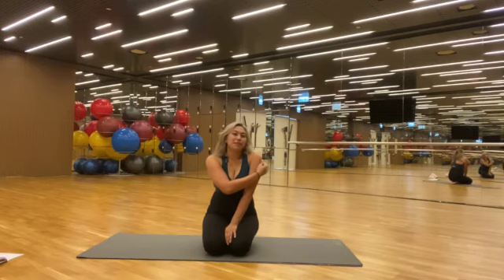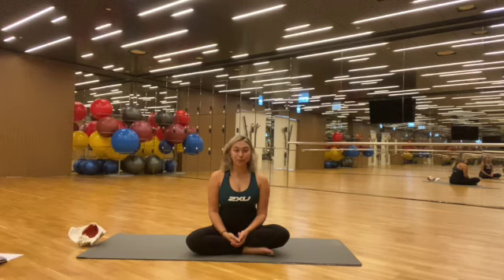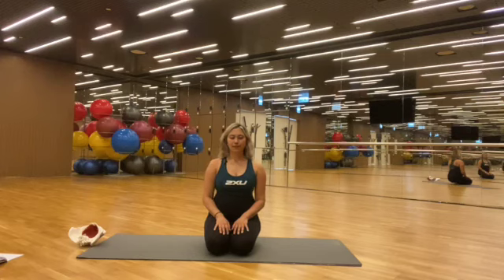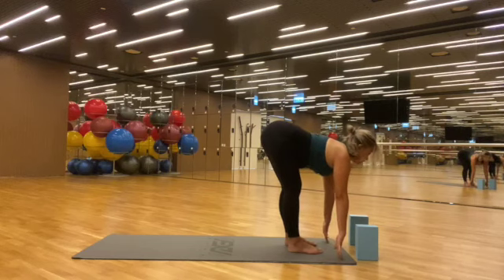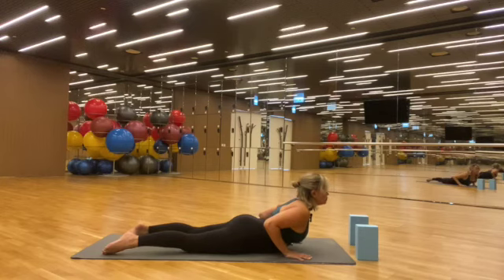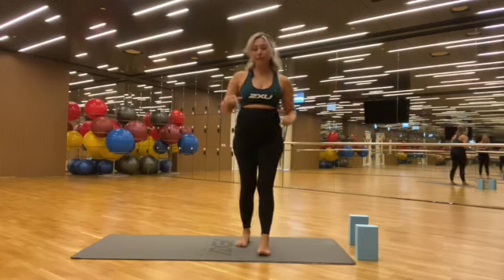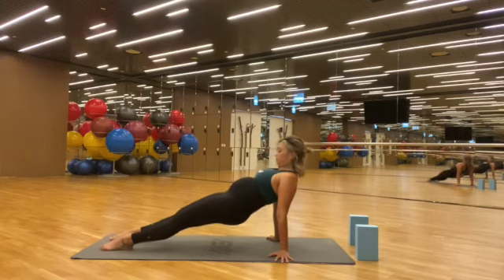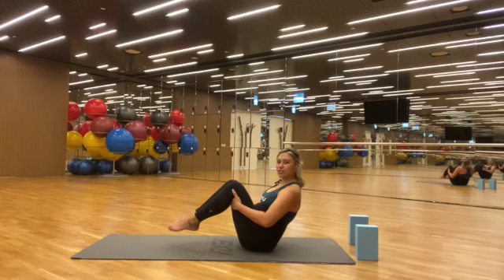Postnatal Yoga - Modified Sun Salutations for Abdominal Separation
In this video I cover how to engage Mula Bundha (a pelvic floor contraction), Kapalabhati, Modified Sun Salutations while you're working with abdominal separation, and using navasana (boat pose), ardha purvottanasana (half reverse plank), & purvottanasana to strengthen the core.

This video is recommended for those who have had doctor's clearance to exercise. Zig FitMama is not responsible for any injuries or damages that incur from training. Always seek doctor's clearance before exercising. These movements are recommended for mothers who are minimum 6-8 weeks postpartum (vaginal, c-sec delivery respectively). If at any point you experience pain (not discomfort), cease exercising, and contact your local healthcare provider or fitness professional for advice.